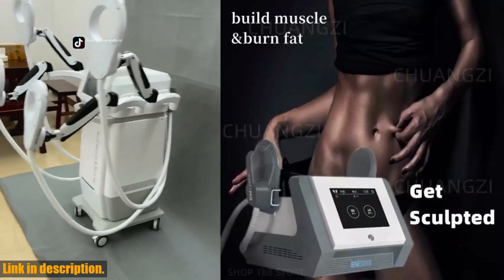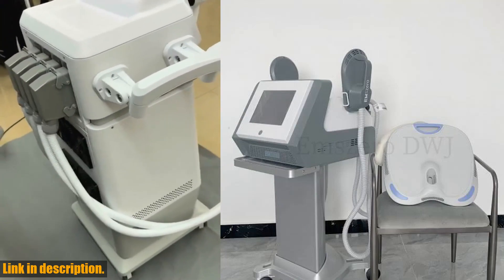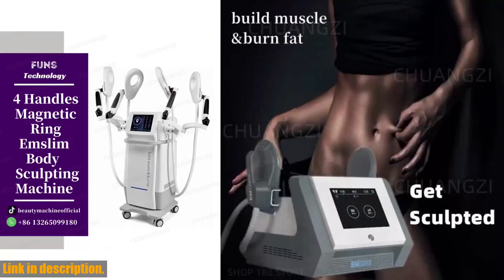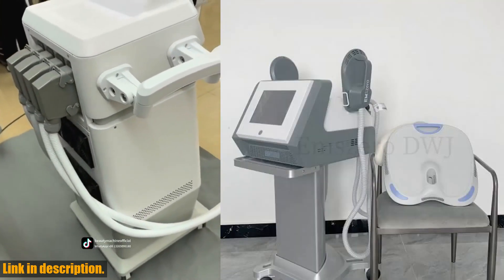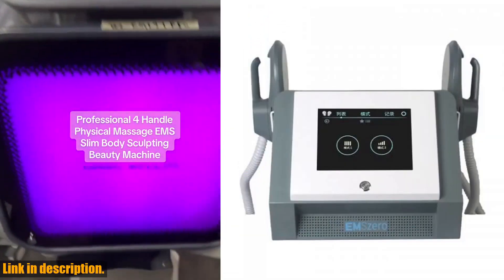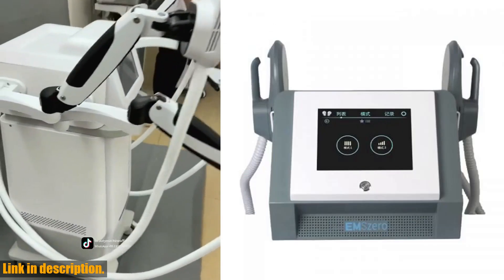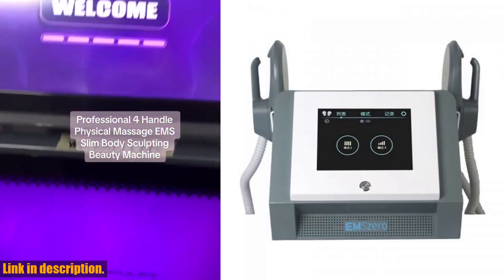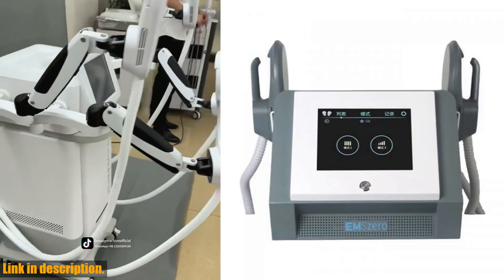Get Sculpted Fast! DLS-EMSlim RF EMS Sculpt Machine Review 2022 | Must Have Beauty Tool!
Buy and Review DLS-EMSlim RF EMS Sculpt Machine Body Muscle Stimulation Fat Emszero Facial Microcrystals Machines Firming Skin Face Lift Salon on Aliexpress Shop
- DLS-EMSlim RF EMS Sculpt Machine Body Muscle Stimulation Fat Emszero Facial Microcrystals Machines Firming Skin Face Lift Salon

If you're new here, don't forget to hit that subscribe button and turn on notifications so you never miss out on any of my future content.Today, I am beyond excited to talk to you about the DLS-EMSlim RF EMS Sculpt Machine Body Muscle Stimulation Fat Emszero Facial Microcrystals Machines Firming Skin Face Lift Salon. This incredible beauty machine is a game changer and I cannot wait to share all the amazing benefits it has to offer.First of all, let's talk about the delivery. With warehouse locations in the United States and Russia, you can expect your product to arrive within 3-10 days, which is incredibly fast! Plus, there's even the option to negotiate a free upgrade of RF, making this an even sweeter deal.Now, let's dive into the product principle. The core principle of EMSZERO technology uses high intensity focused electromagnetic field energy (RF) to induce muscle hypercontraction movement. This non-invasive medical technology triggers supramaximal muscle contraction, increasing muscle mass and burning fat. It's like having your own personal trainer in the comfort of your own home!The benefits are truly remarkable. From body slimming and muscle building to skin tightening and cellulite reduction, this machine does it all. Whether you're looking to build muscle, reduce fat, or shape your body, the EMSZERO has got you covered. Plus, with a 12-month warranty and flexible payment options, you can have peace of mind knowing that you're investing in a high-quality product.But don't just take my word for it. Our customers have been raving about this product, praising its trustworthy quality and incredible results. And with our top-notch technical support, your satisfaction is our top priority.So, what are you waiting for? It's time to take your beauty and fitness routine to the next level.